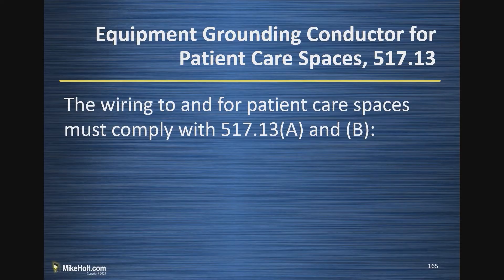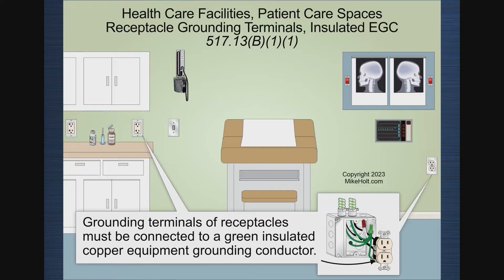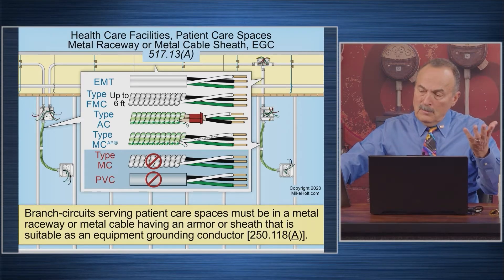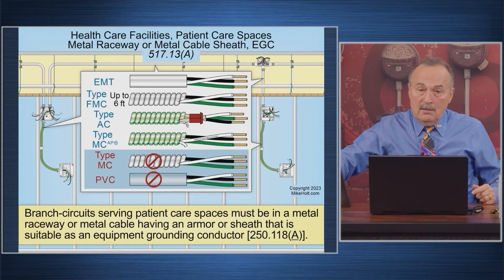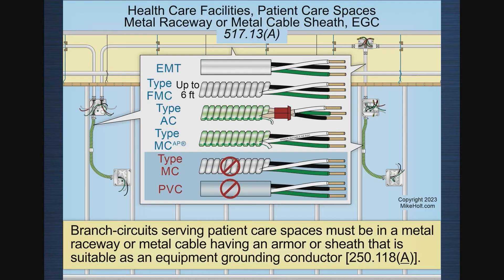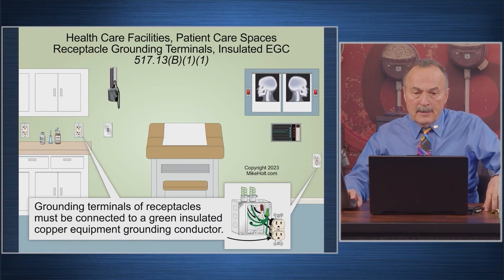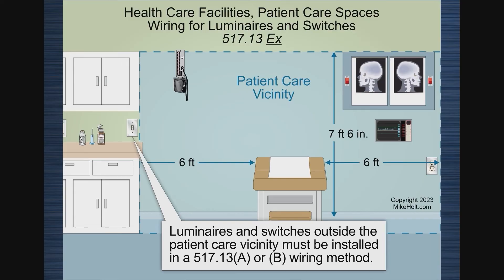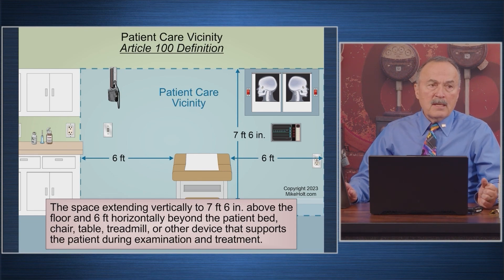EGC for Receptacles and Fixed Equipment in Patient Care Spaces, NEC 2023 - [517.13], (11min:59sec)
During a medical procedure a patient may have a limited ability to react to an electric shock or may be completely unconscious. This risk is addressed in section 517.13 of the NEC which lays out the EGC requirements for patient care spaces in health care facilities. To ensure that the patient is protected, the branch-circuit wiring method must consist of a two-part effective ground-fault current path that is unique to patient care spaces. Join Mike and the team on the video as they discuss the requirements of 517.13 in the NEC.

This video is extracted from Mike Holt's 2023 Understanding the NEC Volume 2 Video Library, for more information or call .